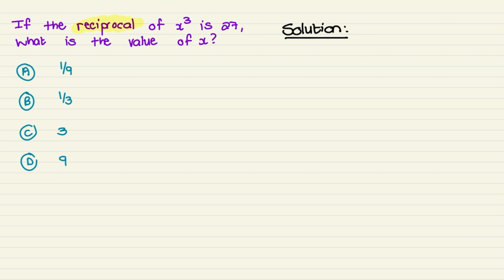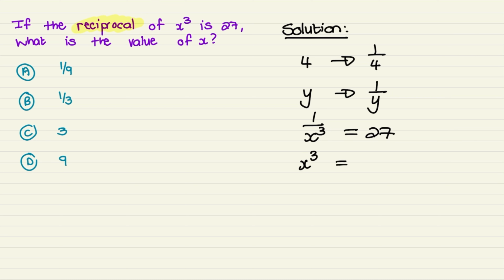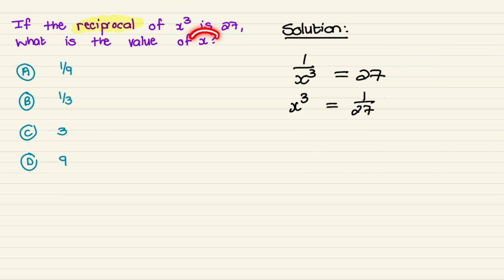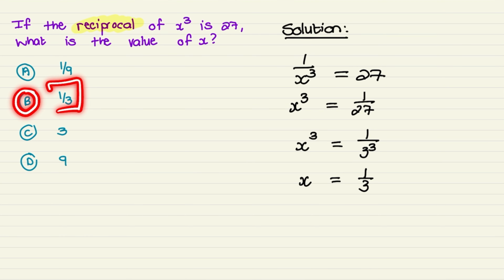Math Quiz - Reciprocal Problem (Grade 7 and 8 Algebra)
In this video we use Algebra to solve a reciprocal problem